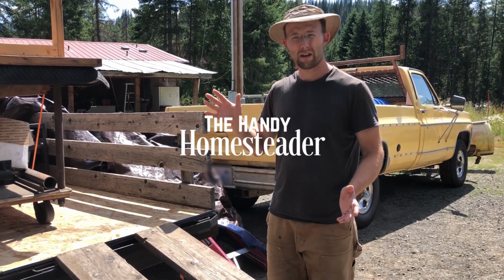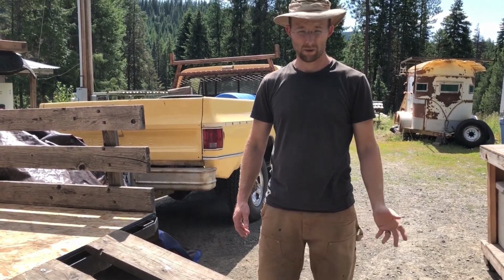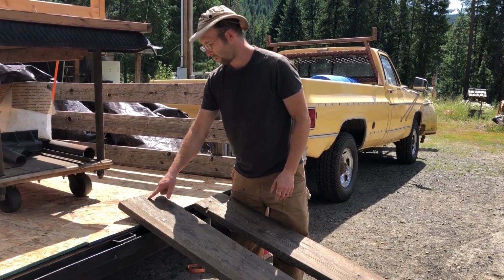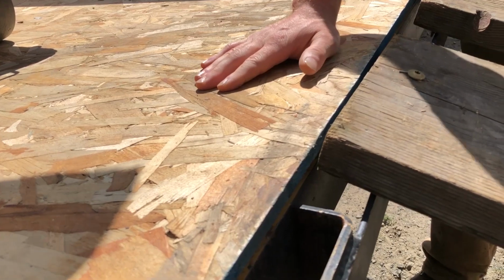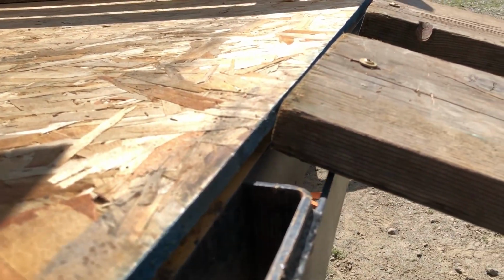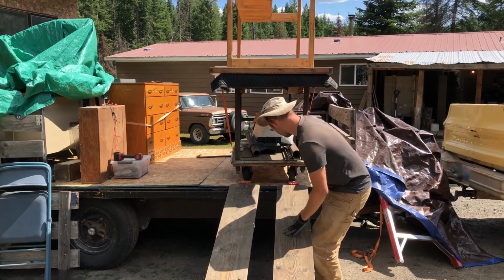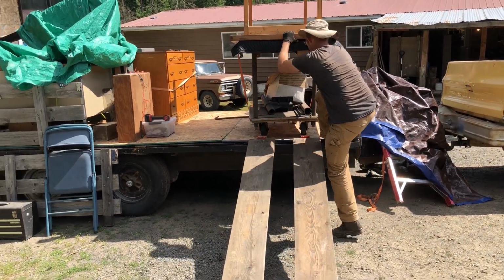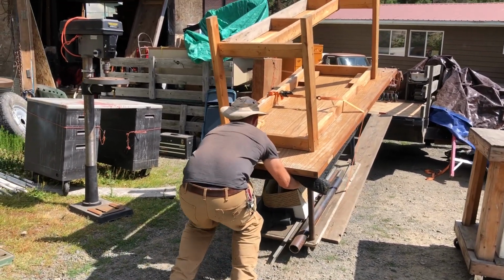Tips For Unloading | GET SOME RAMPS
Cheap, simple, strong. That's exactly what you're looking for in a perfect ramp for loading/unloading a truck or trailer. I also tell you how to avoid pushing these ramps off the edge, which can be extremely dangerous.

Checkout this playlist of all my videos about moving big heavy stuff without power equipment (or a back injury ;)